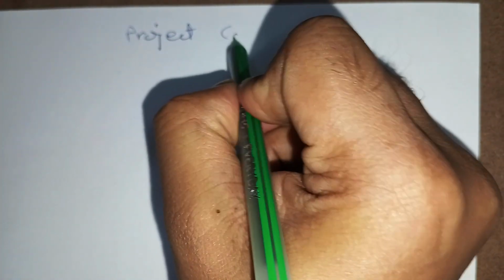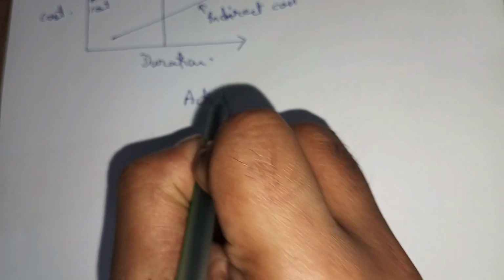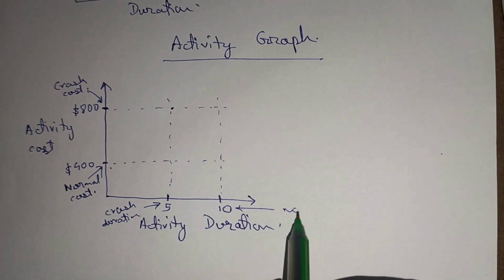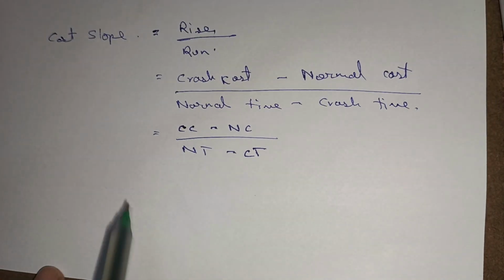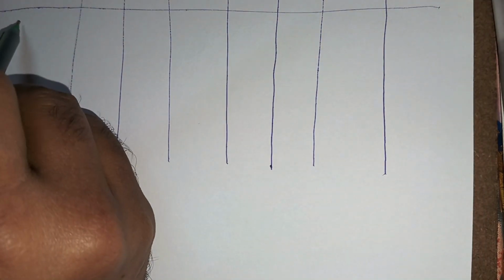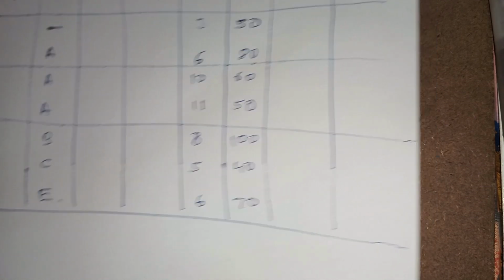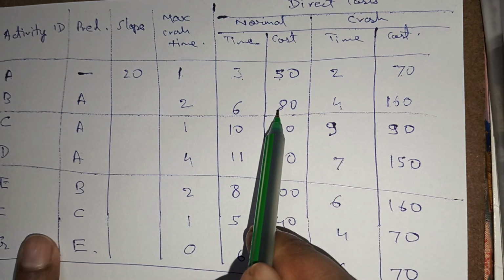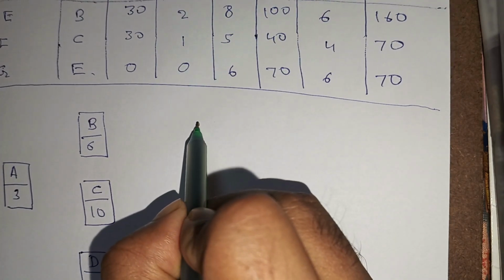Project Crashing - Part 2